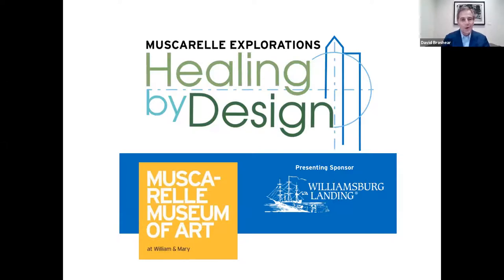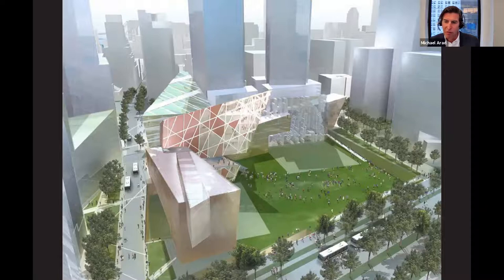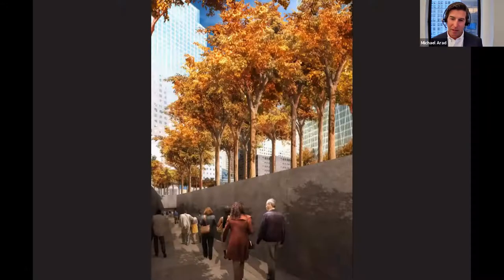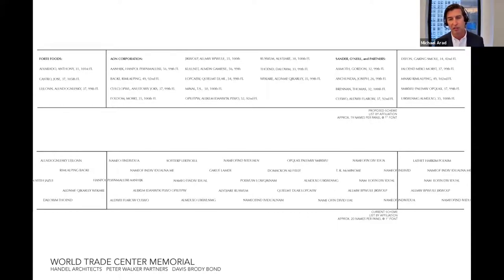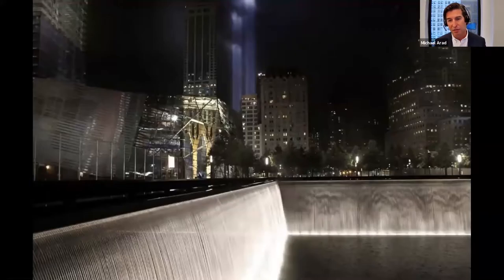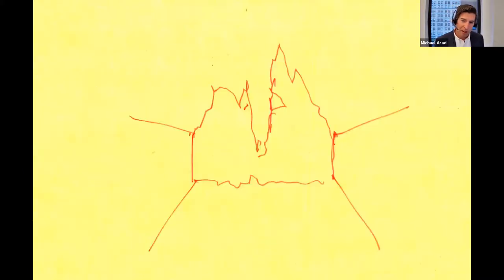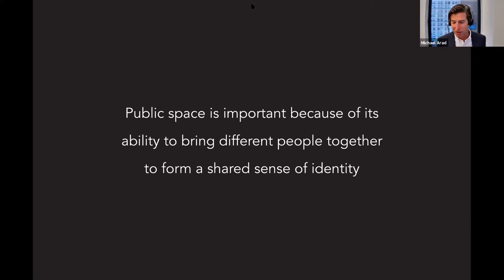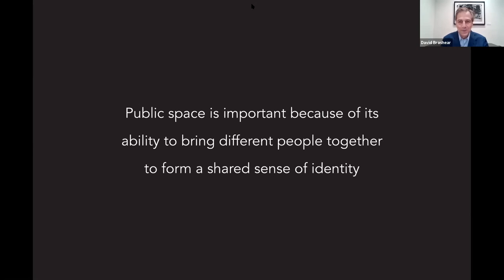Reflecting Absence at the 9/11 Memorial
In 2004, Michael Arad won the design competition for the World Trade Center memorial. Arad, a young Israeli-American architect, studied at the Georgia Institute of Technology’s College of Architecture and lived in New York when the Towers fell. His design, entitled Reflecting Absence, was selected out of over 5,000 entries and is a powerful example of commemorative and healing architecture. In this talk, Arad will give insights into his process and the healing nature of memorials.